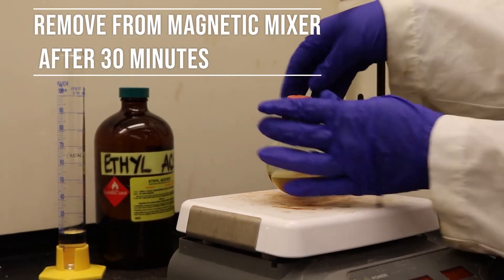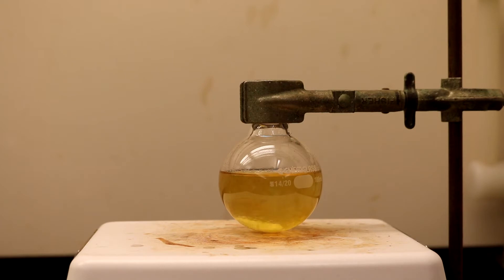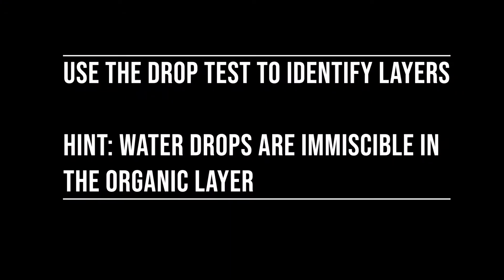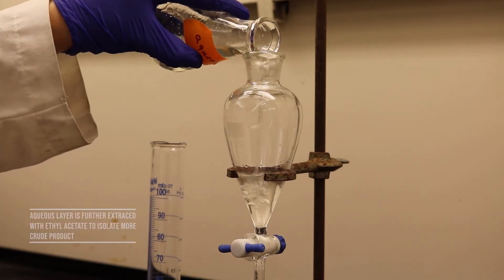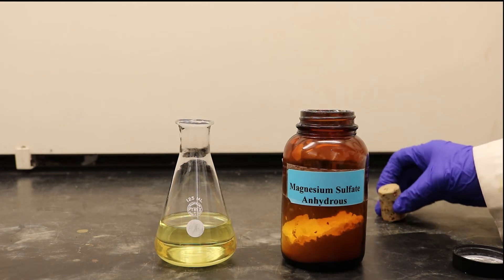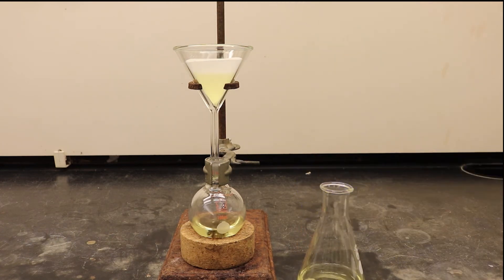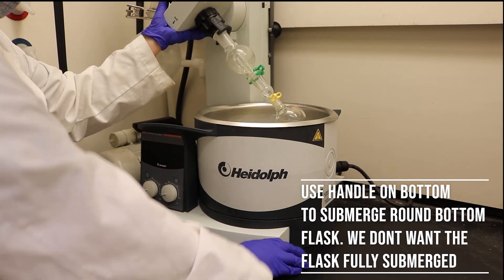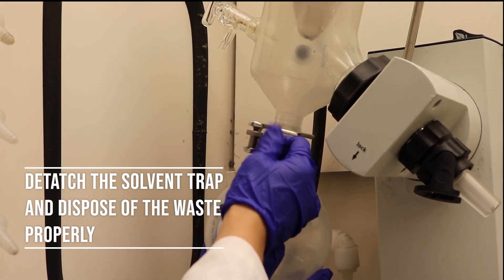CHEM 420 Aldol Experiment (Part 2): Work-Up and Collection of Crude Product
CHEM 420 Official Demo for Lewis-Acid Promoted Aldol Reaction